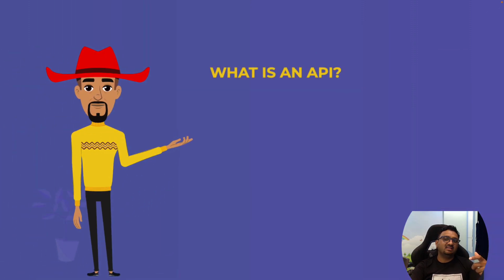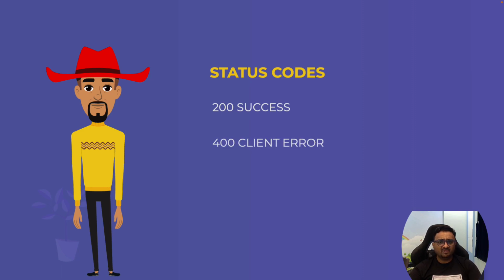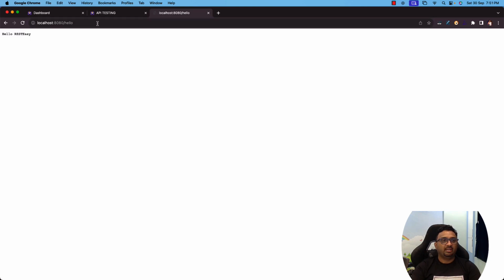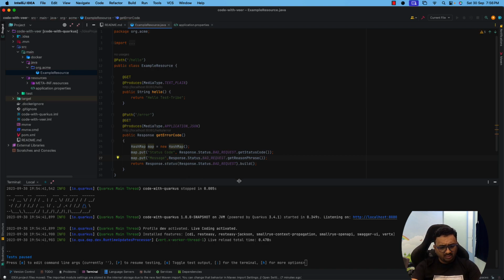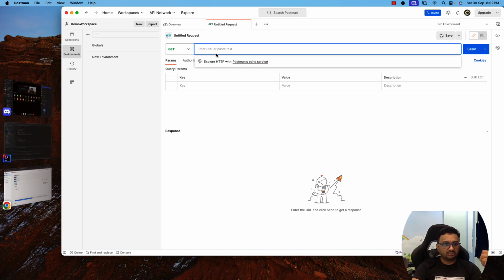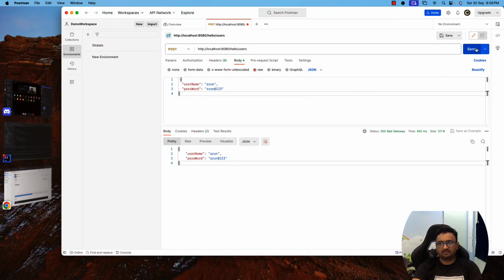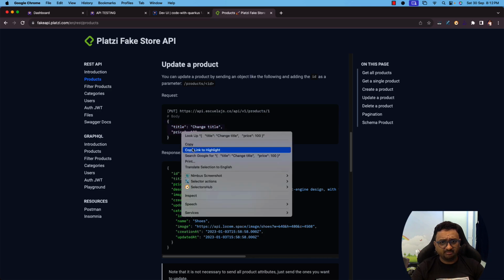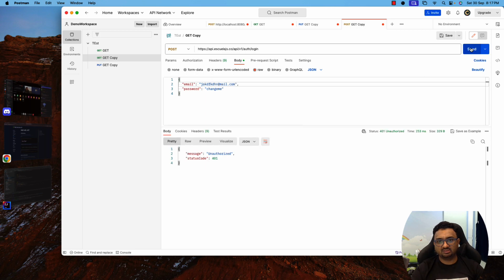LiveTestingAPI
The video contains the LIVE API testing done. Created an API for testing and demonstrated how that can be tested using swagger and postman.